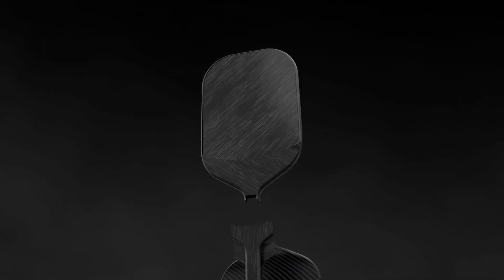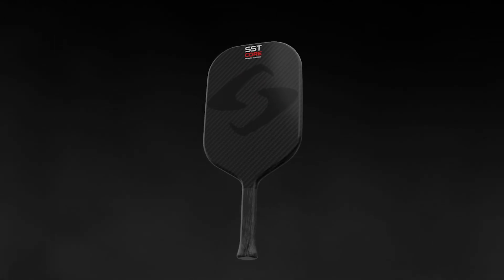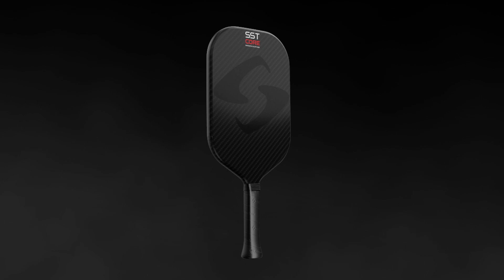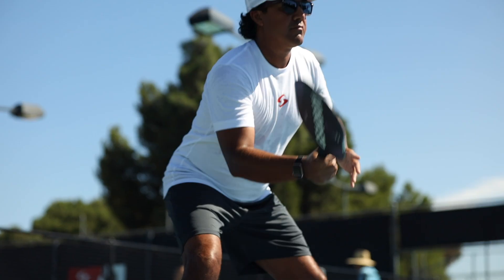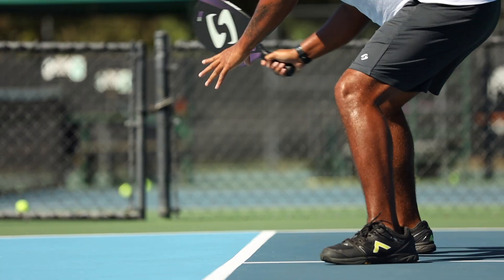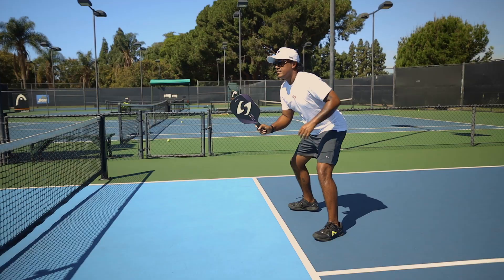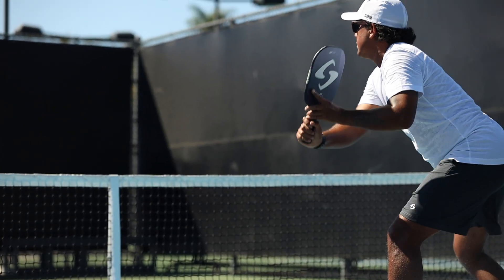CX11Q Control 7.8oz Pickleball Paddle | All Technology, Every Shot | Gearbox Pickleball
CX11Q Control 7.8oz  // Soft Touch. Agile Swing

The New CX11 Quad Control has a soft face, great for touch shots and features an even larger sweet spot when compared to other shapes. The control option is best for a dinking play style and play at the kitchen. This paddle will also have the quietest sound.

In the Control Series, our patented SST ribbed core with T-700 carbon fiber absorbs energy from the ball in turn allowing for more control going back.

If you are looking for an elongated paddle with similar benefits as the CX11 Quad Control, try the CX11 Elongated Control.